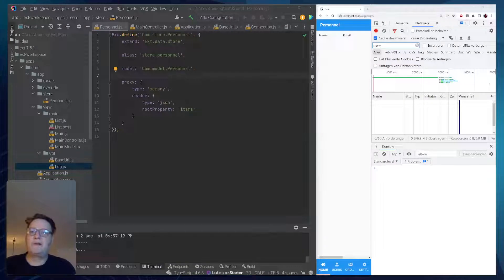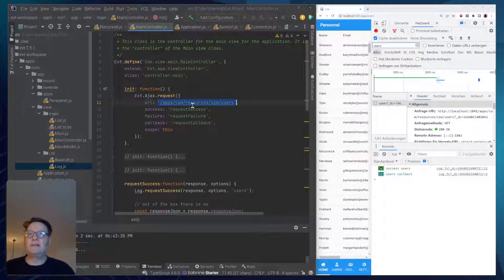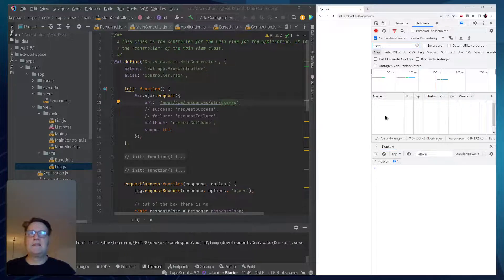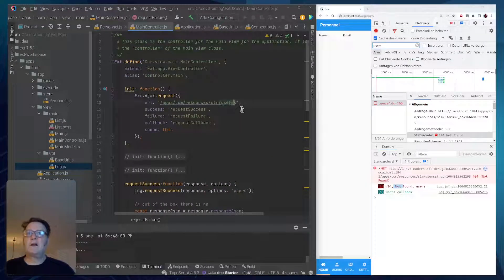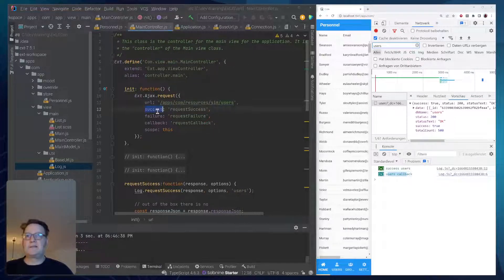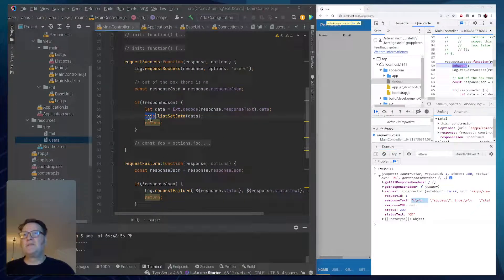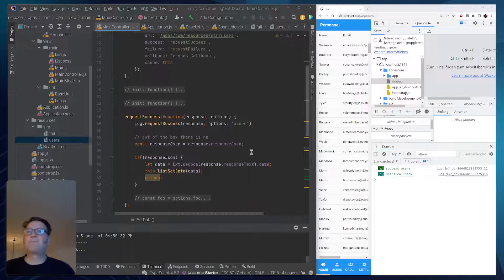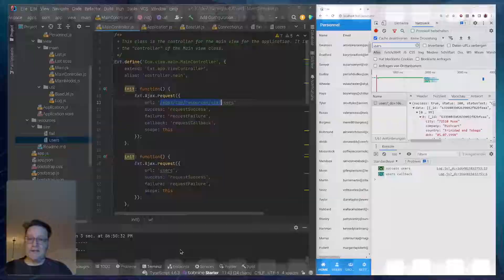ExtJS Communication Series: 1. Ext.Ajax.request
Torsten Dinkheller explains the Ext.Ajax.request in detail, so that everyone understands how to get data from the backend. After we run Ext.Ajax.request we add the data to a grid.
In later videos we will talk about a BASE_URL direct store loading, schema and Ext.Direct.

This Mini Series should cover everything about data requests.

Torsten will discuss with you live on YouTube.

▬ TimeStamps ▬▬▬▬▬▬

     00:00 Start
     00:29 App Setup
     01:15 1st data call
     02:15 Callback Fn
     03:30 Failure Fn
     04:37 SuccessFn
     05:05 Scope
     10:02 Outro

▬ Professional Services ExtJS and Neo ▬▬▬▬
 - Code Reviews
 - Trainings
- Neo Prototypes
If you would like to know how your app could look like in Neo.MJS I can do a custom prototype to show about what Neo can do for you.

In "Sencha MVP" we will add live streams about Neo and ExtJS programming.
Would you like to learn more about Neo and ExtJS apps, features and best practices? Or maybe you are interested in a specific problem?
Then this is the right place for you! I offer new input and new tips around Neo and ExtJS programming to bring you to the next level.